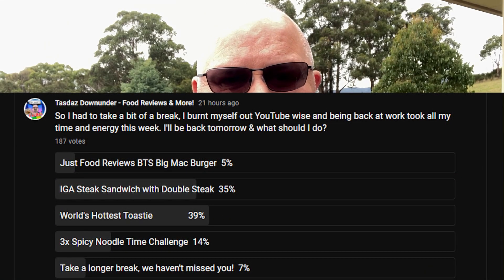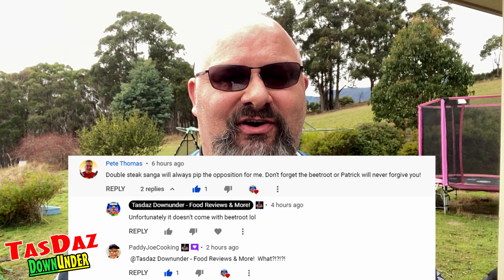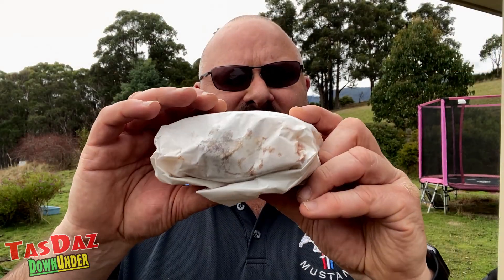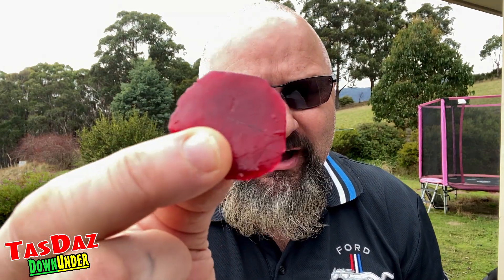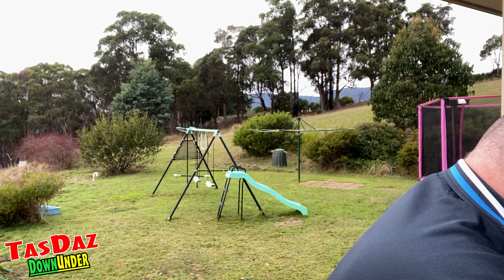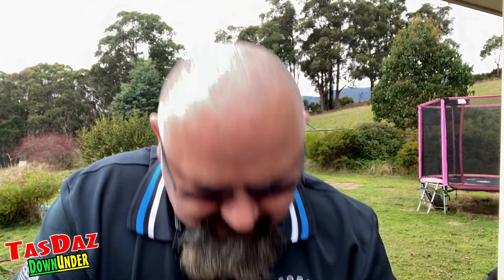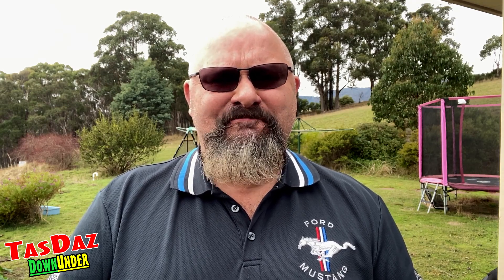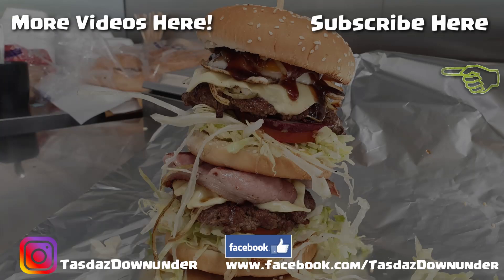Aussie Steak Sandwich (Tasdaz Style) - IGA Xpress New Norfolk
Let's take a steak sanga and Daz it up!